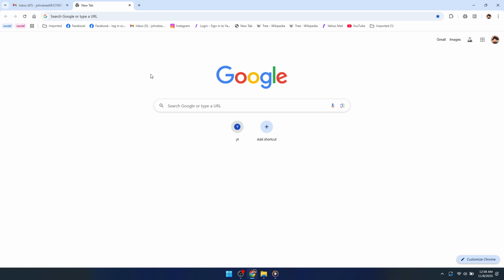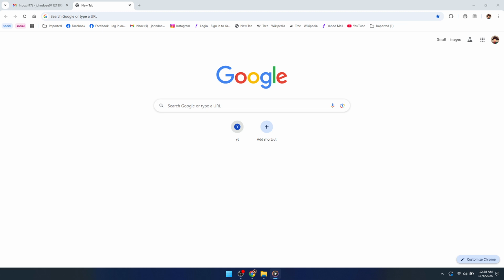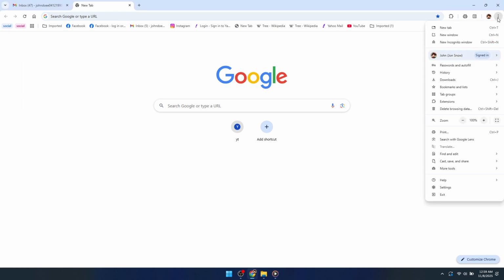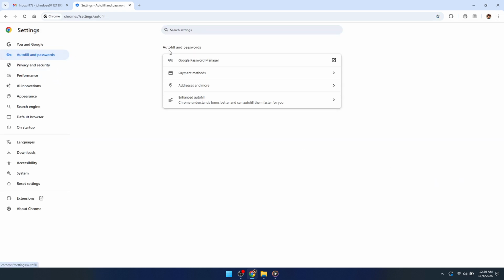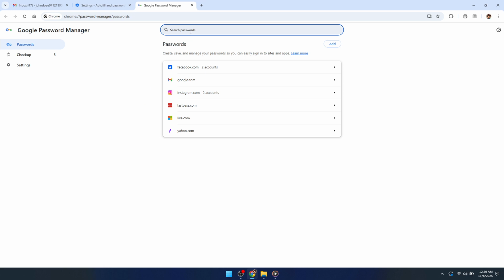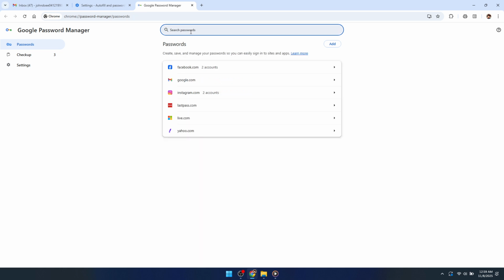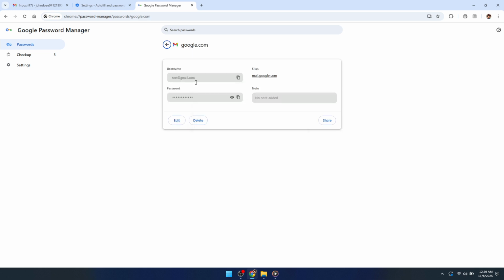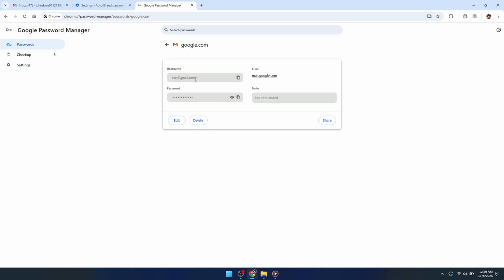How To Check Gmail Password [2025 Guide]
In today's video we cover: how to check gmail, gmail password, recover gmail password, check gmail account, gmail security tips, email password recovery, gmail login issues, reset gmail password, access gmail account, gmail help, email security, gmail troubleshooting, find gmail password, gmail account recovery, password management, secure gmail account, gmail privacy settings, email access guide, gmail tips and tricks

-Google Drive
-Google Meets
-Google Sheets
-Google Chrome
-Google Forms
-Google Gmail